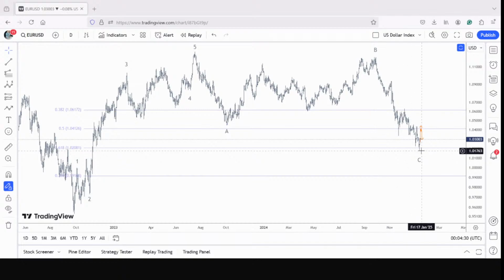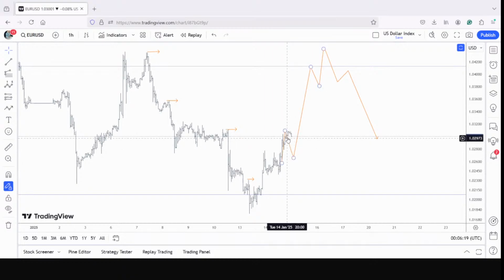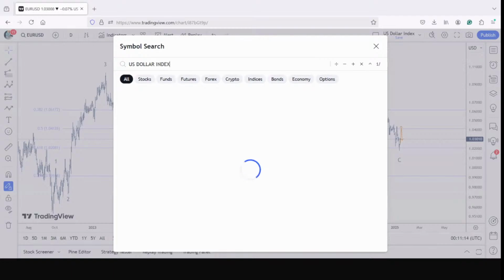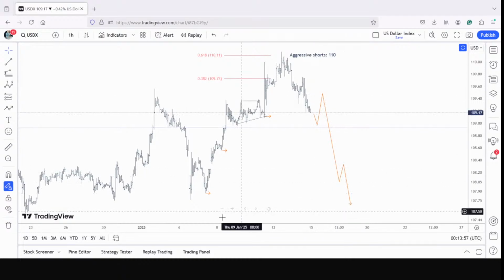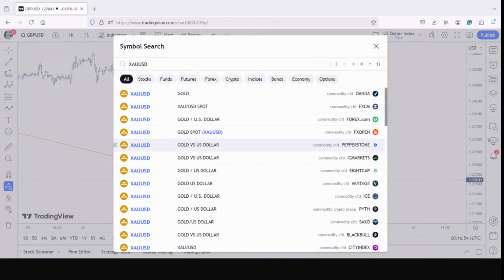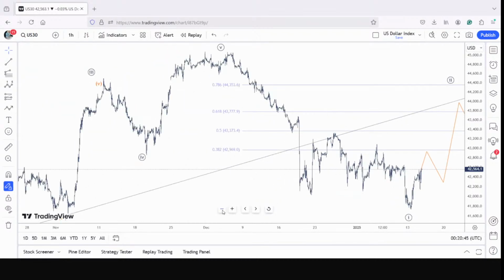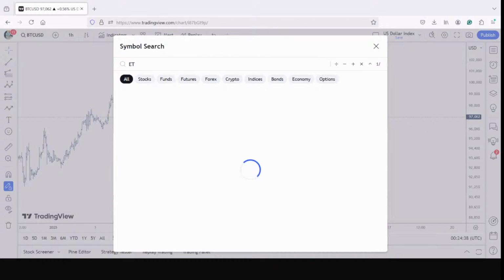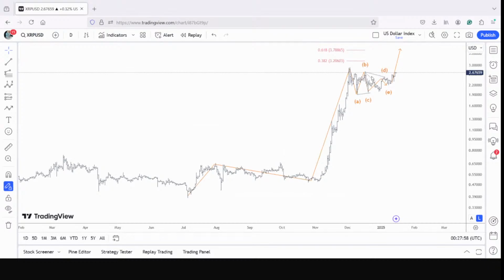$FOREXLENS Sydney / Tokyo Live